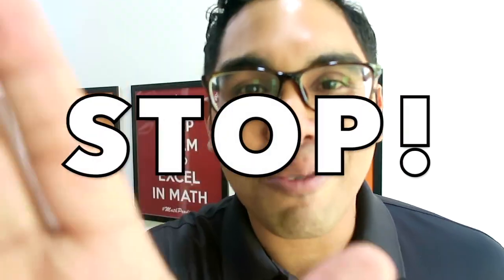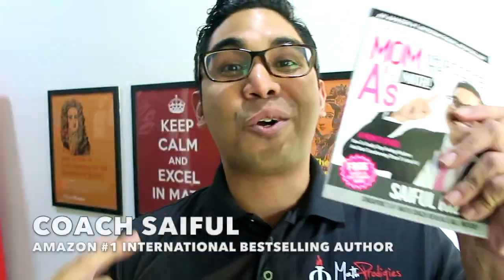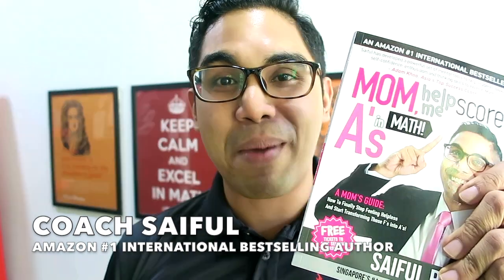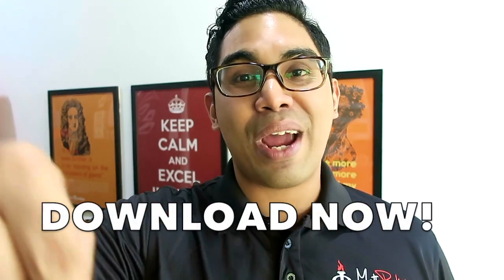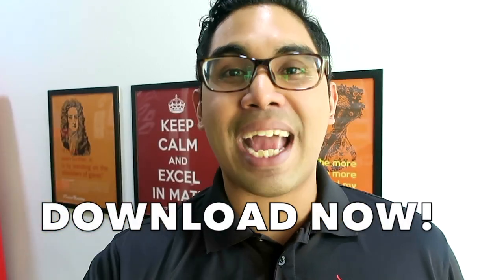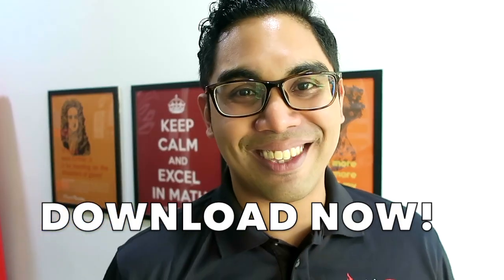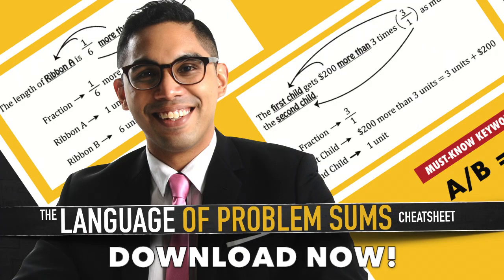FREE Singapore Mathematics Problem Sums Cheatsheet For Primary School & PSLE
Why do so few children score in the problem sums, while many other continue to struggle and fail?

The single biggest reason is NOT USING A PROVEN SYSTEM to master problem sums. Most children are simply just doing questions from assessment books repetitively or problem sum drills that are recommended by teachers.

And while you can get some results with this “drilling” approach, it’s a recipe for frustration in the long-run. Your child will be doing many things you THINK are going to help them develop the skills needed to score in the problem sums...but they might be doing the exact opposite! 😮

What finally worked for our children was when we started to break down the LANGUAGE OF PROBLEM SUMS for them and basing my entire program on that. My team and I have literally spent over a hundred hours cracking our brains to help our children avoid common misunderstandings that are just plain wrong.

That will lead you to do page to watch the exact training and download the same cheatsheet we gave to our children to score in the problem sums. See you there!

- Saiful Rizal, Amazon #1 International Bestselling Author of “Mom, Help Me Score A’s in Math!”